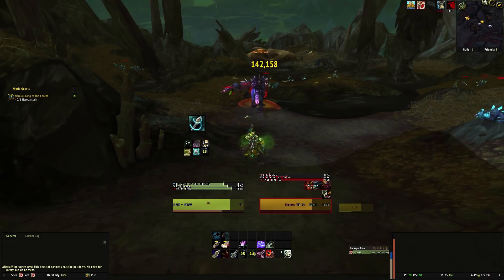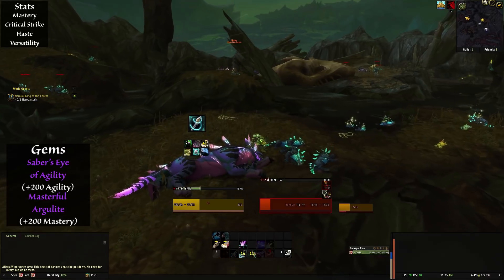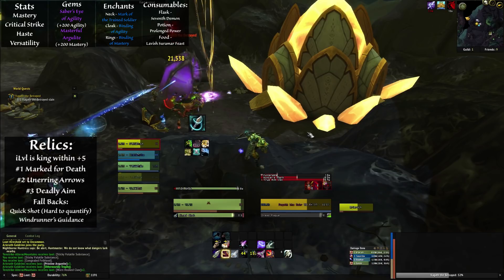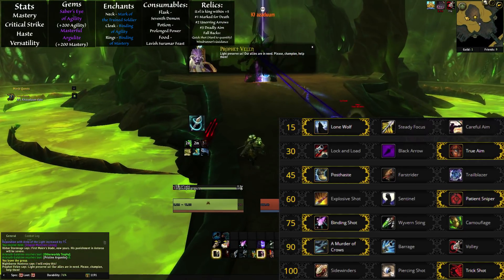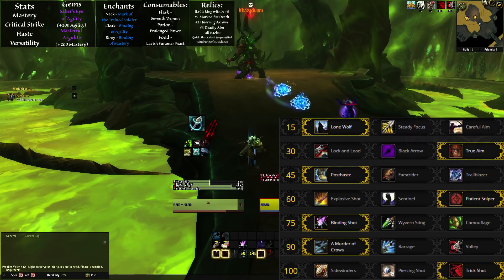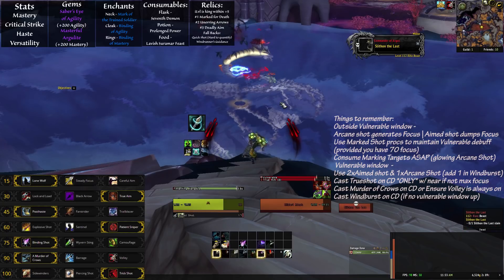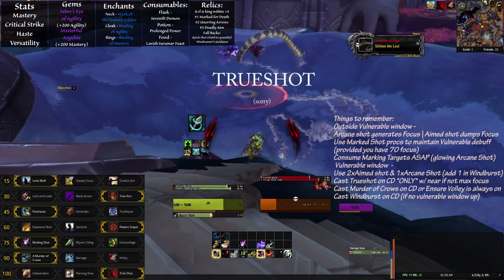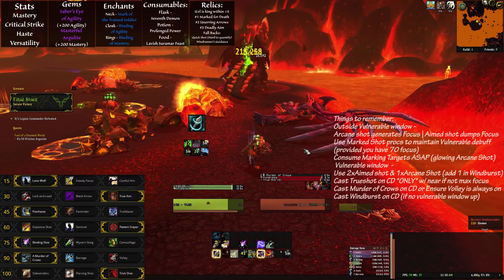Marksmanship Hunter Guide 7.3 | Basics for beginners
***THIS GUIDE IS NOW OUT OF DATE. WORLD OF WARCRAFT: BATTLE FOR AZEROTH HAS BROUGHT MANY CHANGES AND A NEW GUIDE WILL BE CREATED TO TAKE IT'S PLACE*** Good day to all and thanks for checking out my TL;DR Marksmanship Hunter basics guide for patch 7.3 in World of Warcraft Legion. I personally enjoy the Beast Mastery Hunter better but I can definitely see the large damage potential in this spec. The RNG though, it's really just not something I can get on well with. My damage isn't amazing, but it certainly goes hand in hand with my crap iLvl on my hunter, haha.

Thank you to my lovely wife for some of the channel art, you can check her out at the links below as well:

As well special thank you to CrashKoeck for some of the channel art as well. He also hooked me up with my streaming overlay!